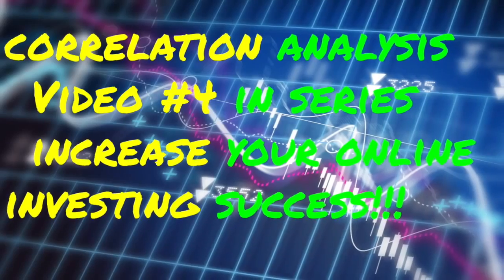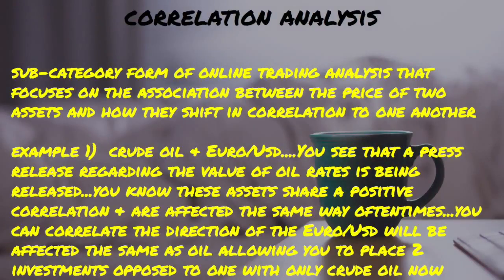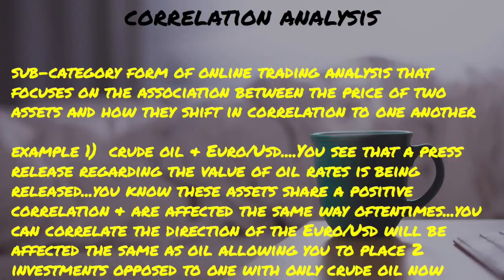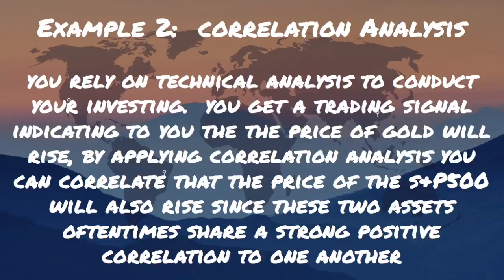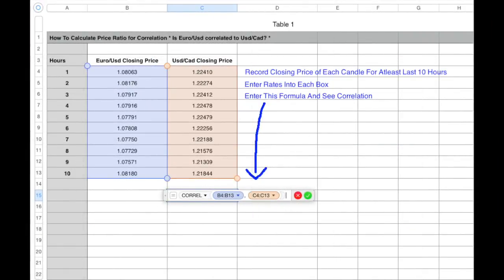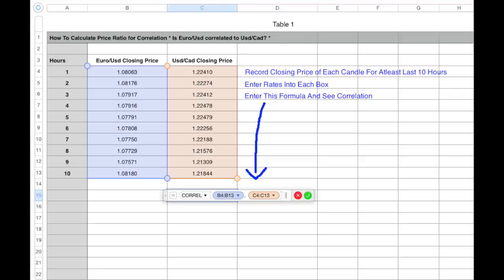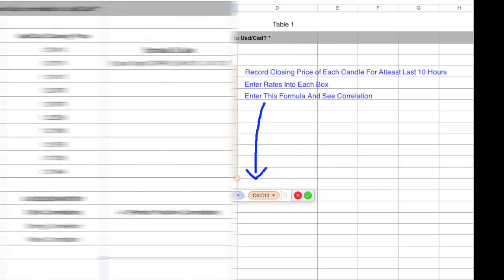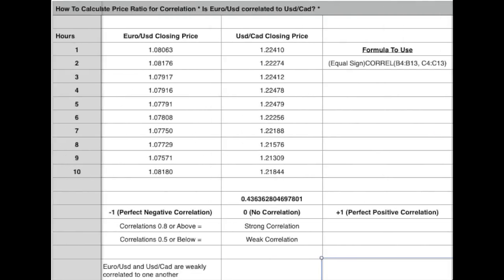Online Correlation Analysis Investing | WATCH VIDEO NOW